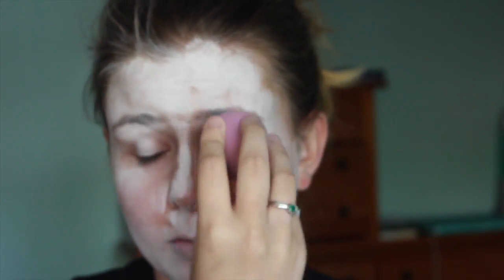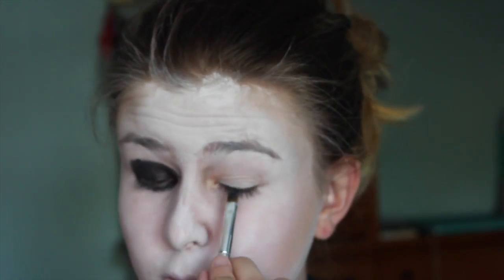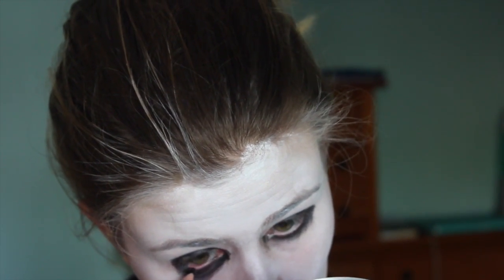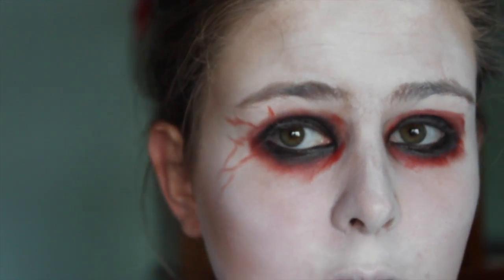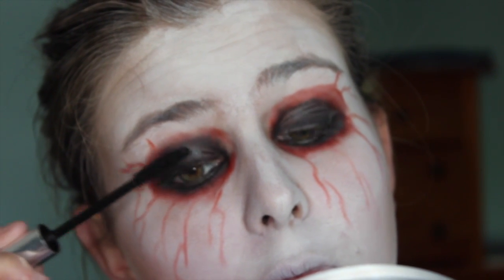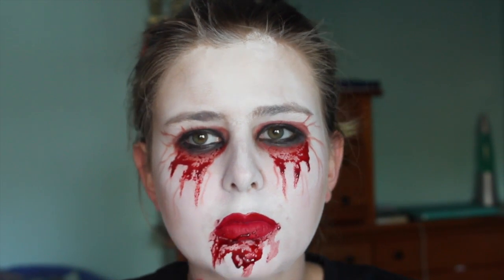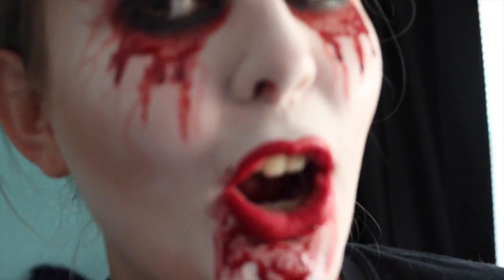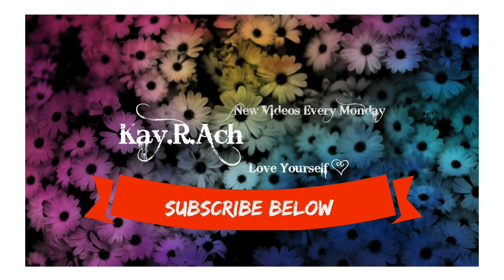Day 7 | Bloody Mary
Sorry for the delay on this one, i came home for break this weekend and couldn't film yesterday, but here it is and day 8 will be up shortly. Getting caught up guys.

Ben Nye

white creme makeup
black cream makeup
red cream makeup
stage blood